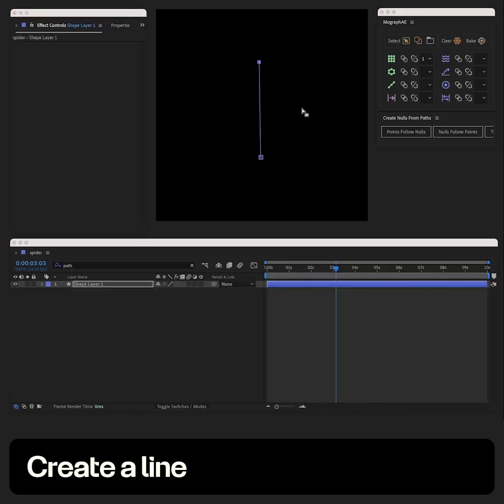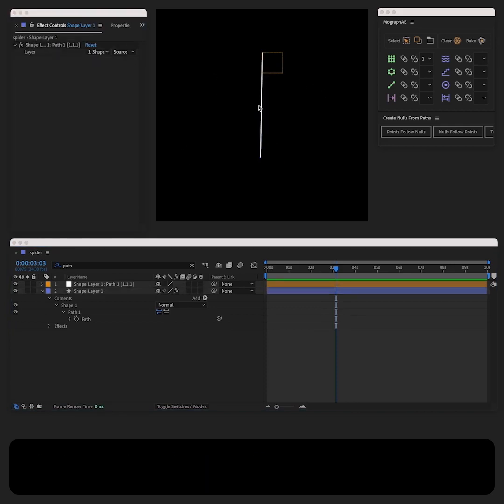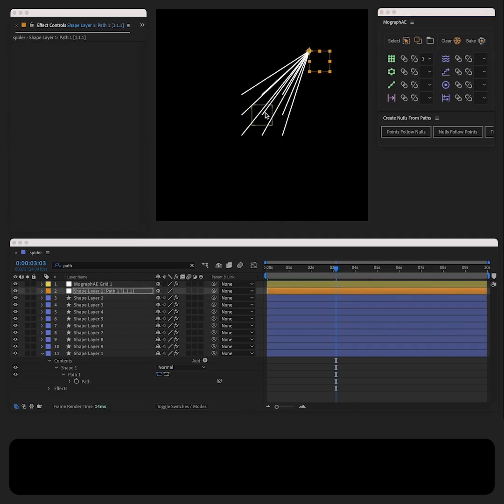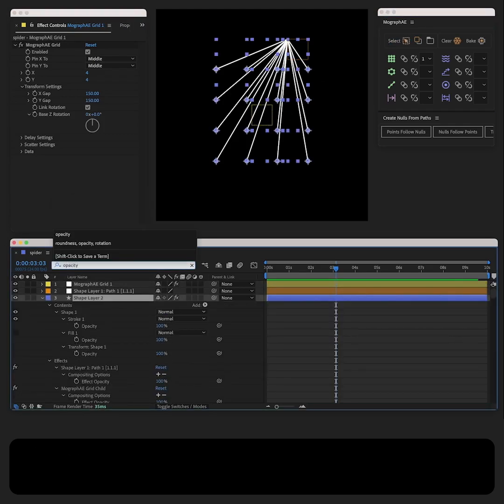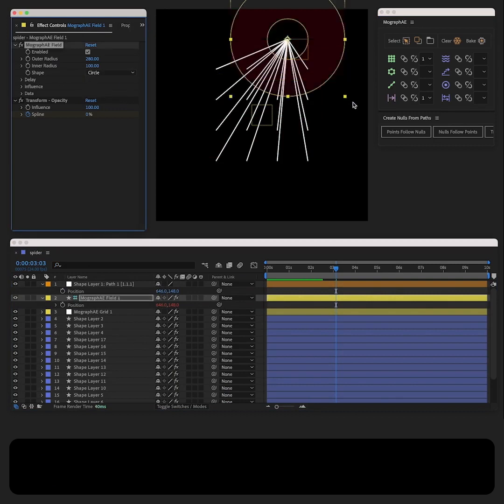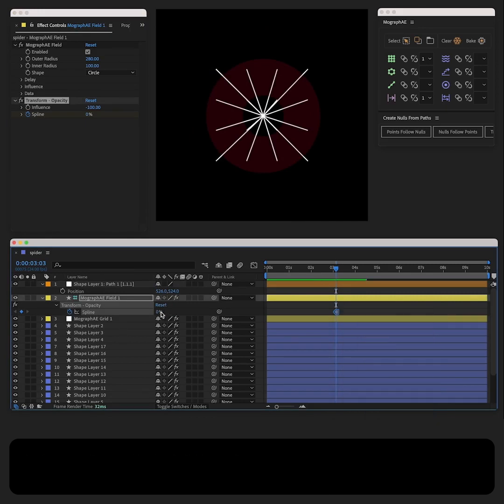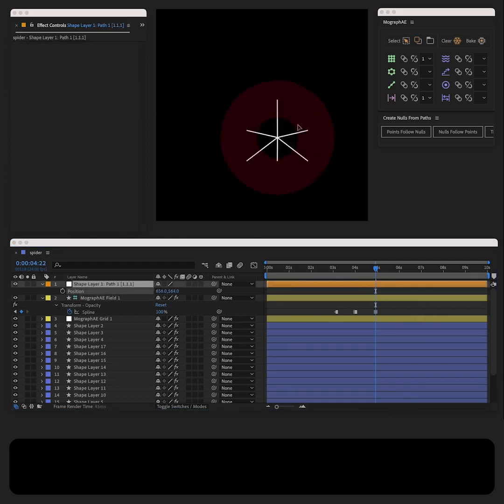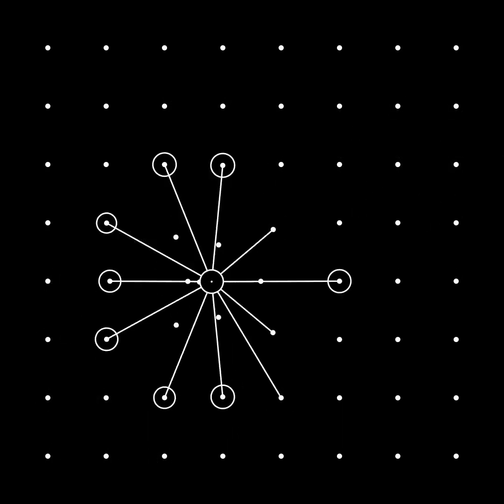Rig a Spider using the MographAE Script